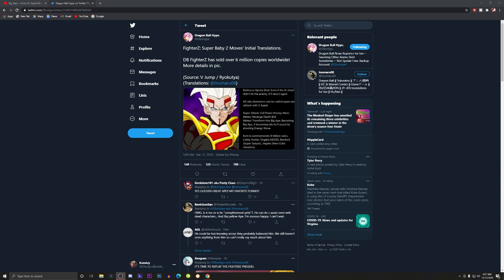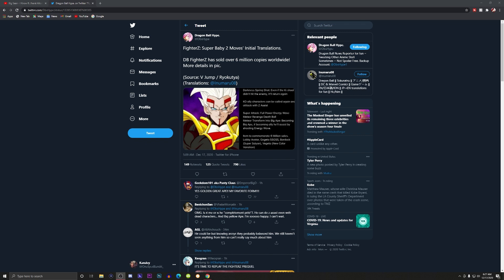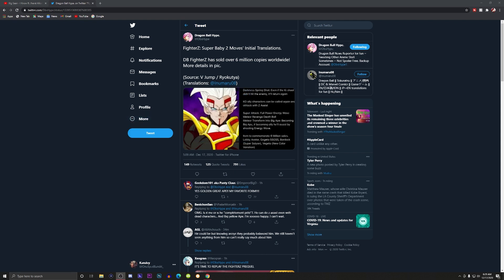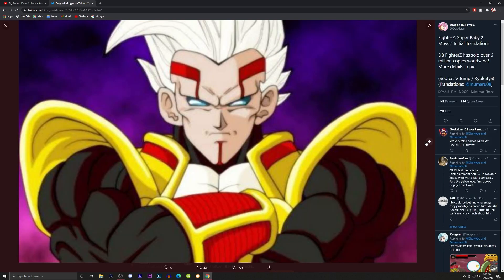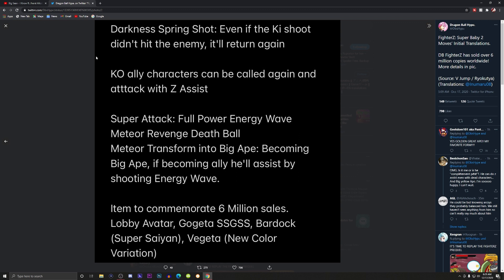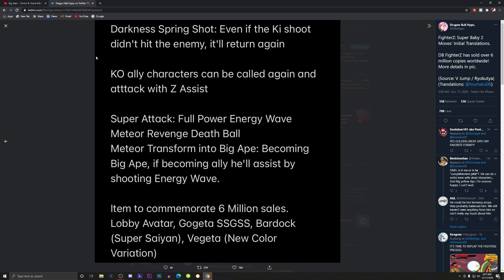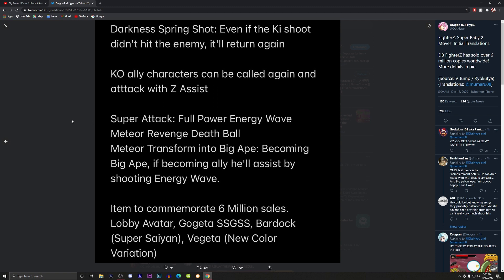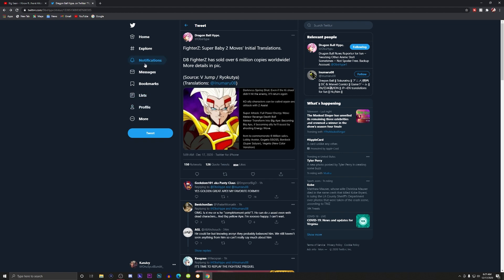BABY VEGETA IS THE NEXT DLC COMING TO DRAGON BALL FIGHTERZ SEASON 3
.- OneEyedBandit

Social Media!